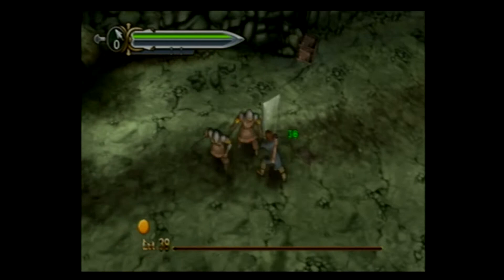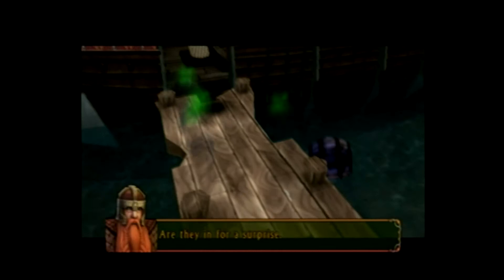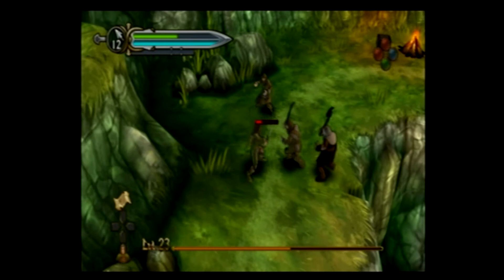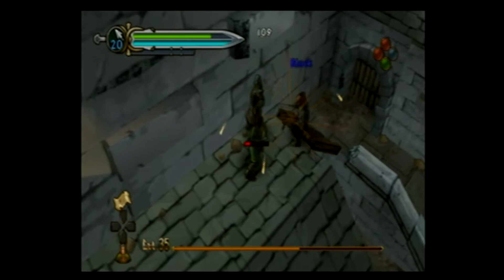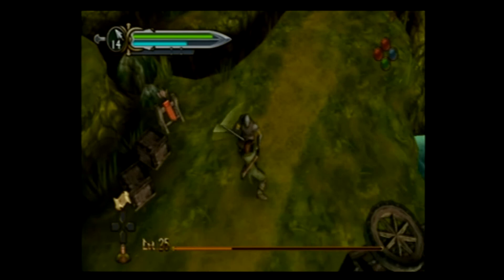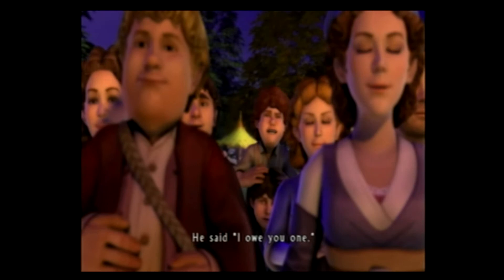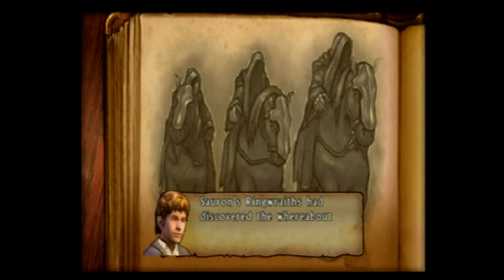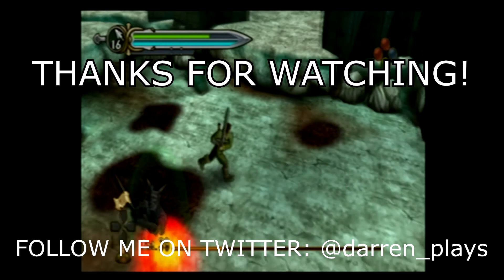The Lord of the Rings: Aragorn's Quest | Darren Jensen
I love The Lord of the Rings and I can't believe that the Peter Jackson movies are almost 20 years old already! Between the upcoming Amazon Prime show and the fact that I just listened to The Silmarillion on audio book, I'm in one hell of a Tolkien mood. There have been some really good video games based on The Lord of the Rings trilogy, but I didn't play any of those games in this video. Instead I played Aragorn's Quest, which as to be the cheapest cash grab of the entire IP.